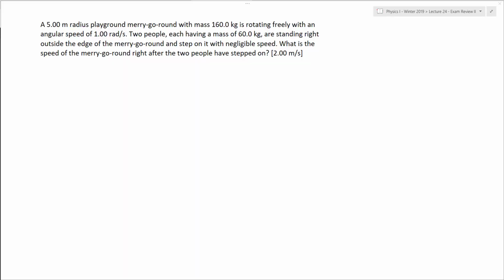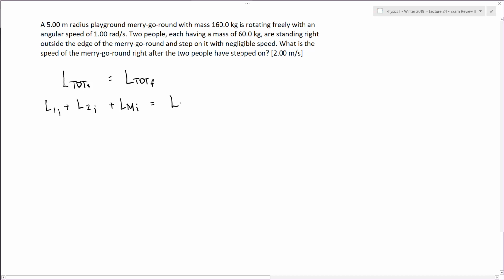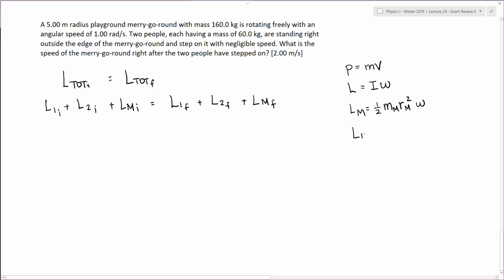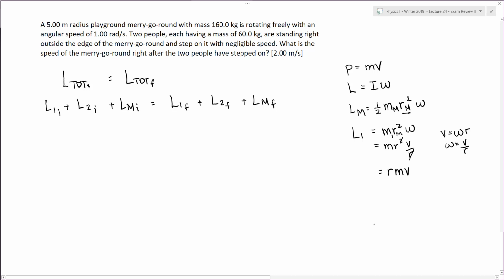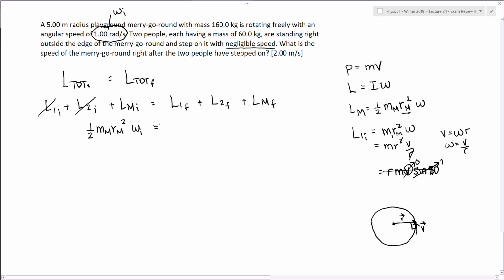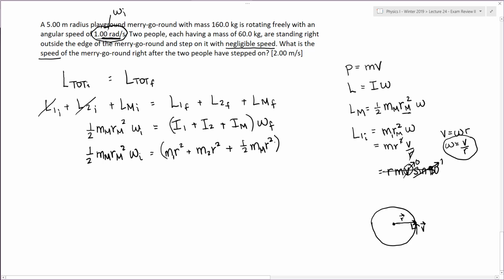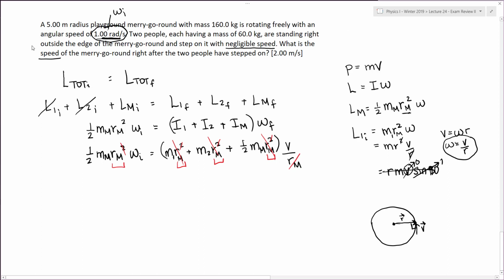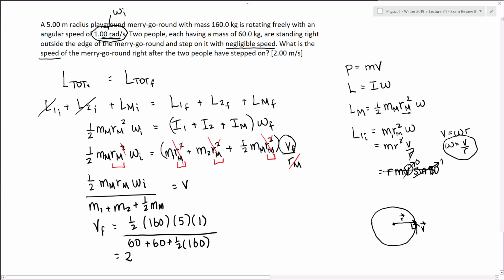L24Q22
Physics I Exam Review Question